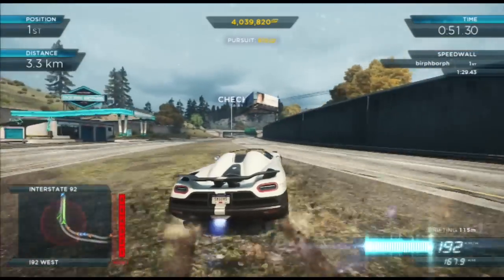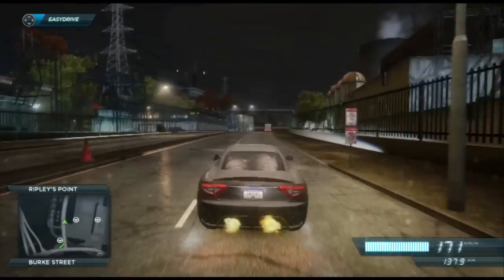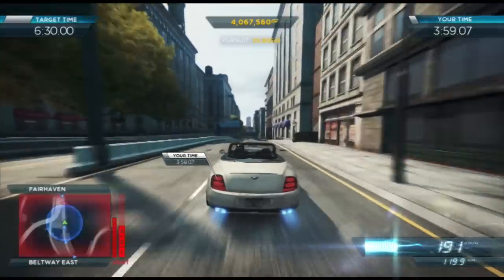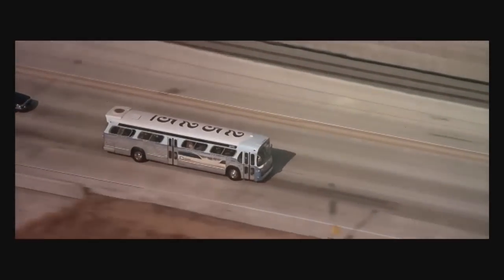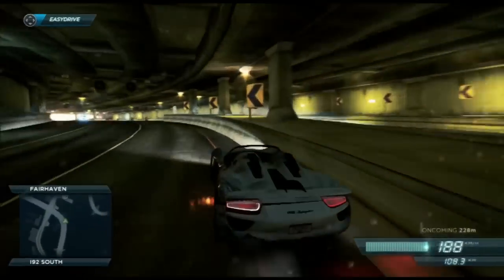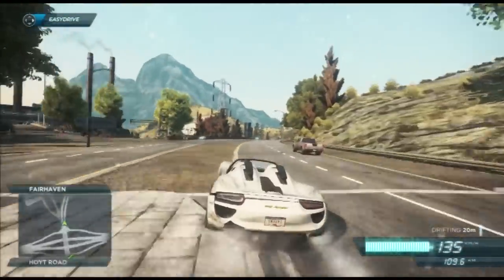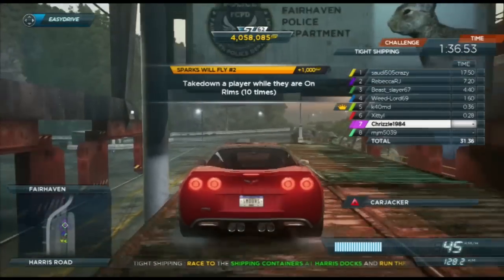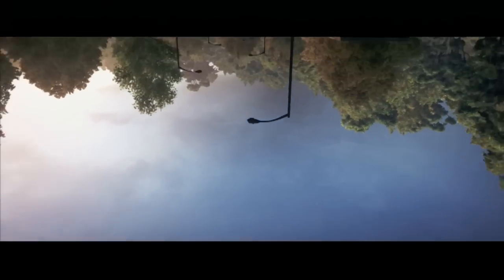*HQ* Need for Speed: Most Wanted - Review (Wii U, PS3, Xbox 360, PC, PS Vita)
Chris explains why you should check out Criterion's 2012 hit racing game... or lulls you to sleep. Either way, you'll be glad you watched!

(High quality re-upload.)